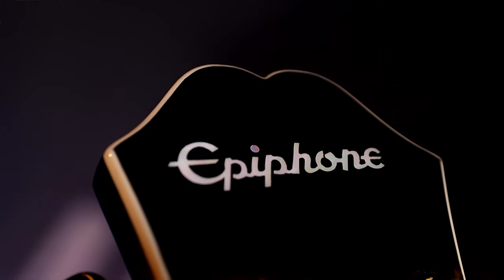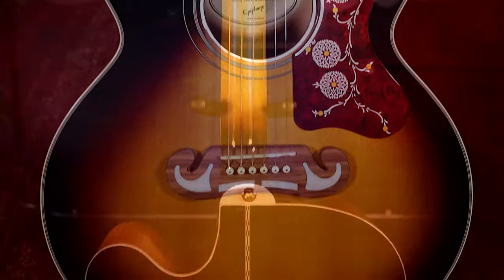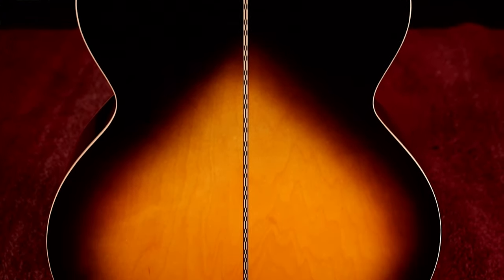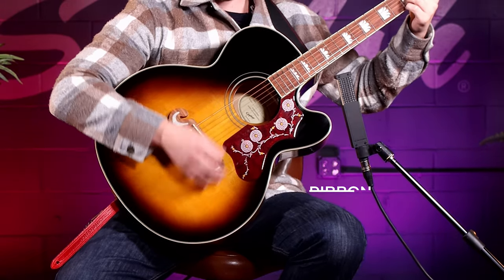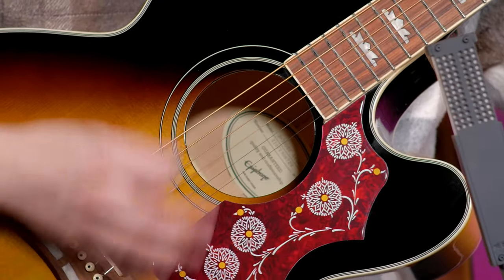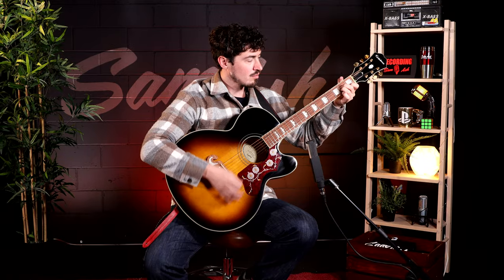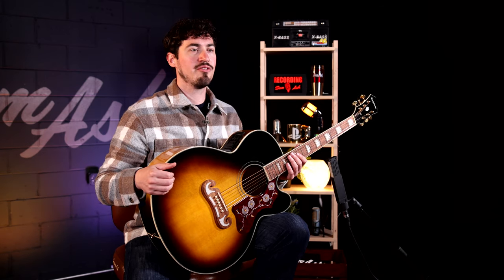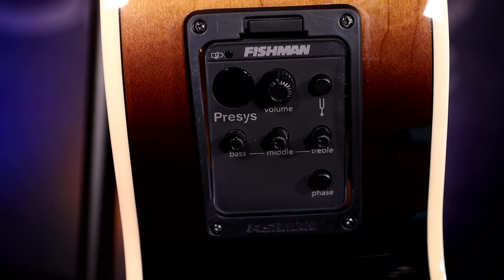Epiphone J-200 EC Acoustic-Electric Guitar Overview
The Epiphone J-200 EC Studio pushes the "King of the Flat Tops," into the future with a spectacular cutaway for total upper fret access plus the Fishman Presys preamp system. Originally introduced in 1937, the J-200 style set a standard for guitar excellence that others have been trying to match ever since. Today—over 70 years later—the legacy of the "King of the Flat-tops" lives on in the Epiphone J-200 EC Studio.